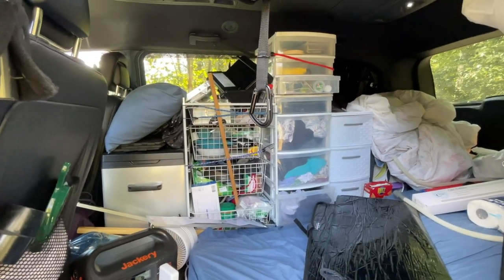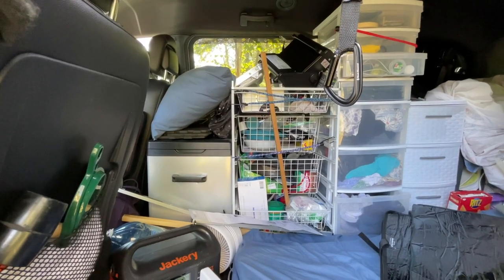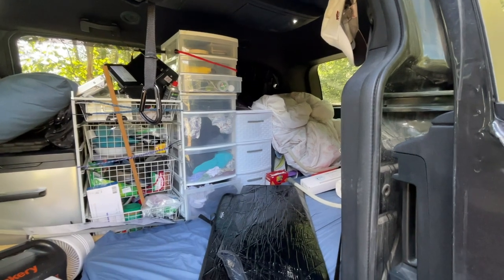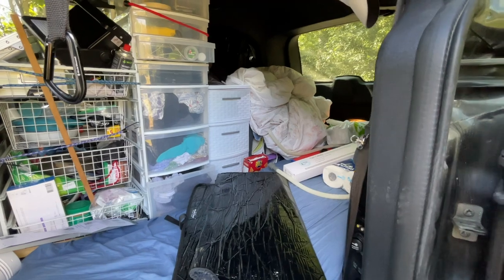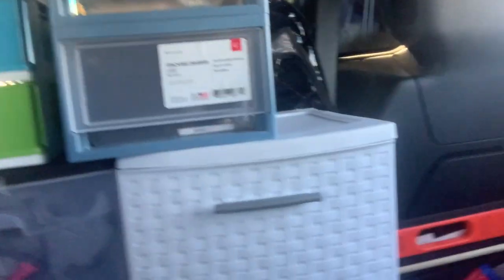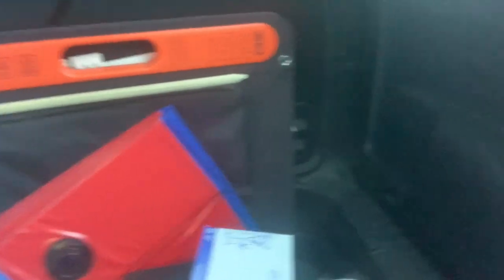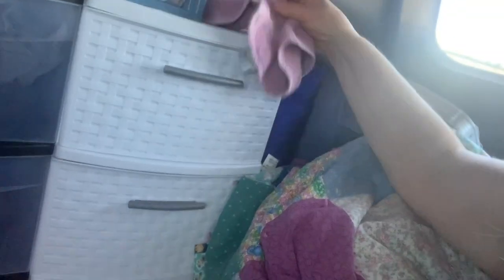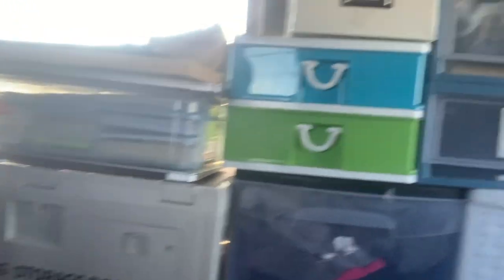Wheelchair van lifer shows changes to her van build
I have changed things up a bit.  Have a look.